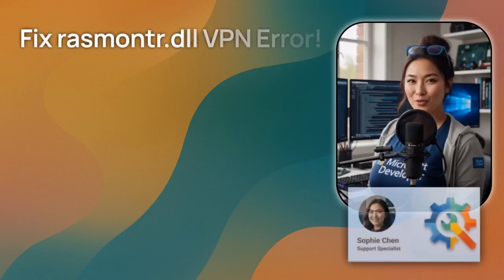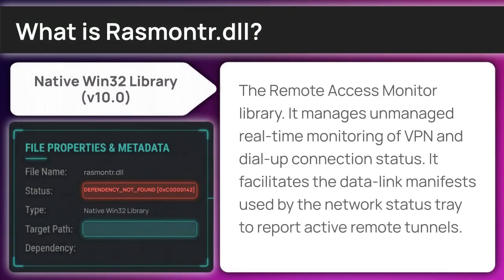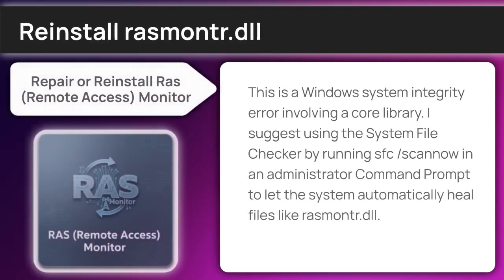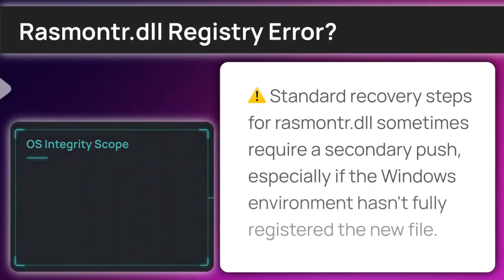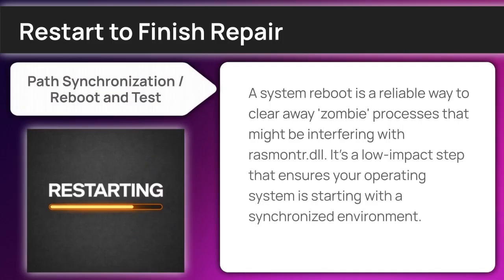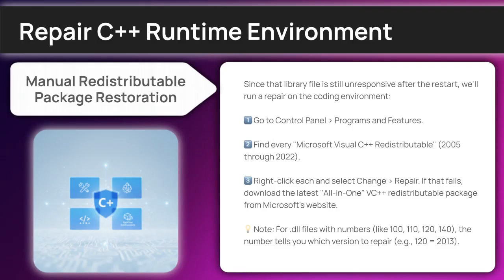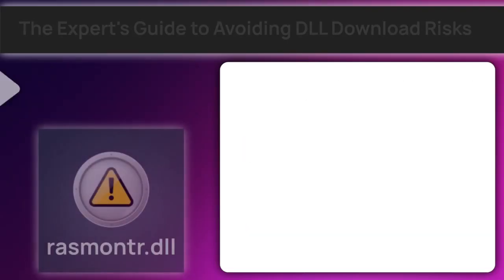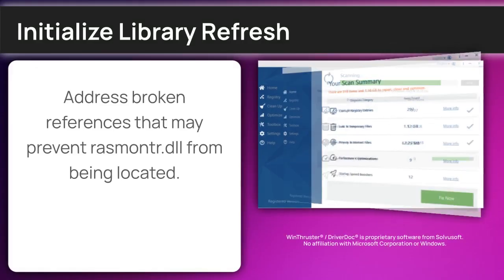Fix rasmontr.dll VPN Error!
Rasmontr.dll: Pro Method to Troubleshoot System Errors Linked to Missing or Corrupt DLLs in RAS (Remote Access) Monitor. 🛠️⚙️ An optional maintenance-related application is referenced at this

Getting a Rasmontr.dll missing message? I’ll walk through widely recommended troubleshooting steps to help restore normal RAS (Remote Access) Monitor behavior.

What is Rasmontr.dll? The Remote Access Monitor library. It manages unmanaged real-time monitoring of VPN and dial-up connection status. It facilitates the data-link manifests used by the network status tray to report active remote tunnels.

In the context of RAS (Remote Access) Monitor, Rasmontr.dll is a Native Win32 Library DLL that employs the Native Win32 Library protocol. I’m going to guide you through a few simple troubleshooting steps that can help reduce or resolve this DLL-related error.

▶ Today's Topic:

- Get facts about the rasmontr.dll file
- Updating required rasmontr.dll components

Timestamps:

00:00 - rasmontr.dll Missing? Here’s How to Fix It
00:17 - What Is rasmontr.dll and Where Is It Located
00:38 - How to Reinstall rasmontr.dll on Windows 10/11
01:00 - Reboot Your PC to Resolve Remaining Issues
01:18 - Repair C++ Runtime Environment to Fix rasmontr.dll Error
02:04 - Stay Protected When Fixing rasmontr.dll Issues